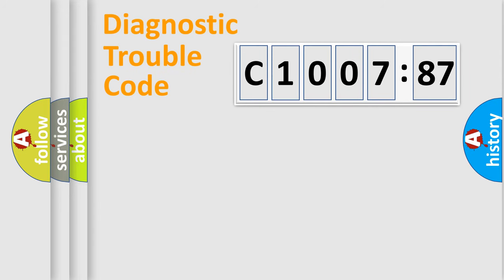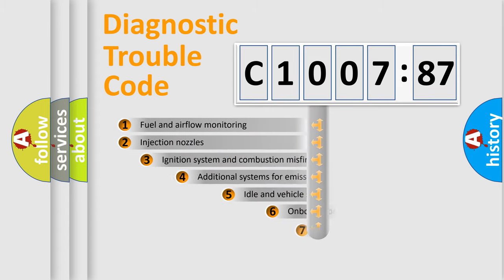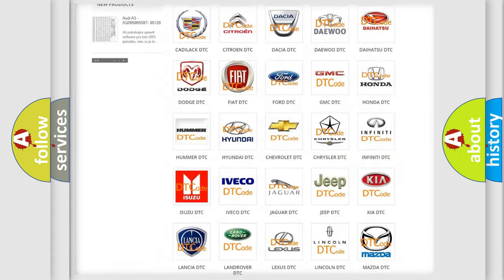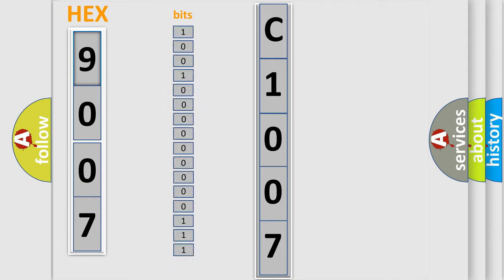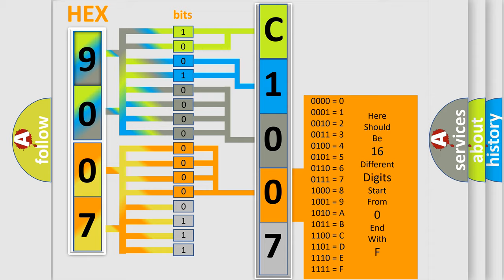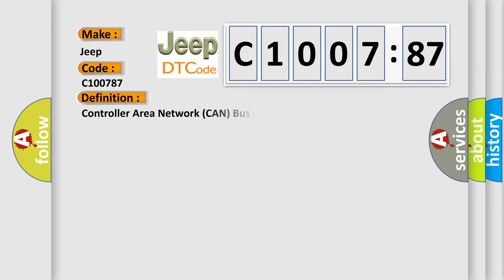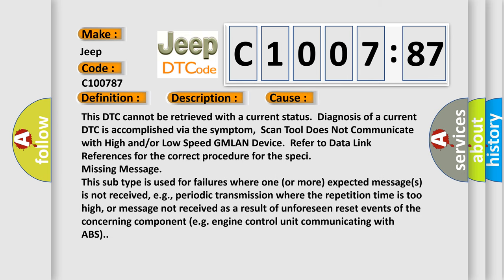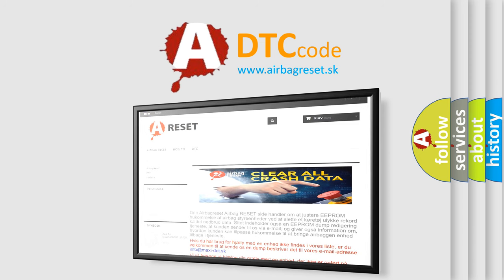DTC Jeep C1007-87 Short Explanation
Contents:
0:21 Basic DTC analysis according to OBD2 protocol standard.
1:48 Insight into programming
2:58 A diagnostically understandable description of the Diagnostic Trouble Code
3:05 Basic error definition

Make:
Jeep
Code:
C1007 87
Definition:
Controller Area Network (CAN) Bus Communication
Description:
Supply voltage to the modules are in the normal operating range.The vehicle is in the RUN power mode.
Cause:
This DTC cannot be retrieved with a current status.Diagnosis of a current DTC is accomplished via the symptom,Scan Tool Does Not Communicate with High and or or Low Speed GMLAN Device.Refer to Data Link References for the correct procedure for the speci
Failure Type:
Missing Message